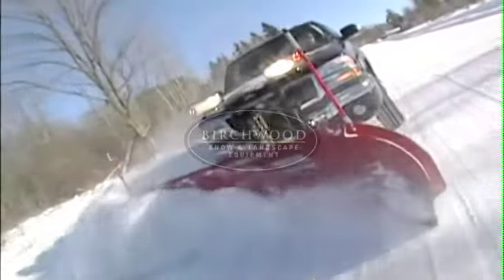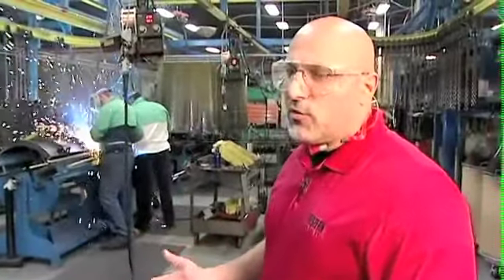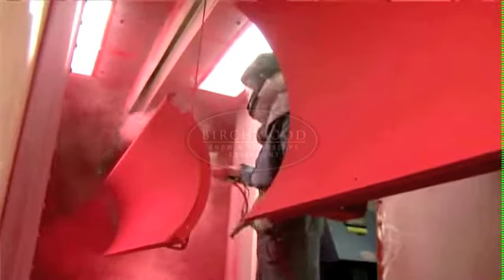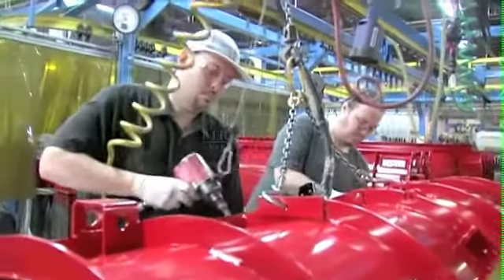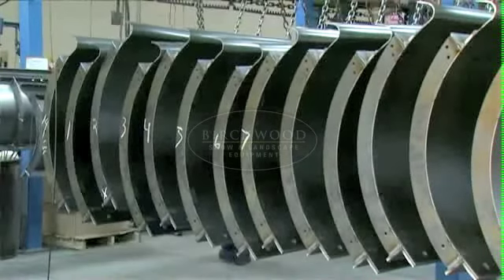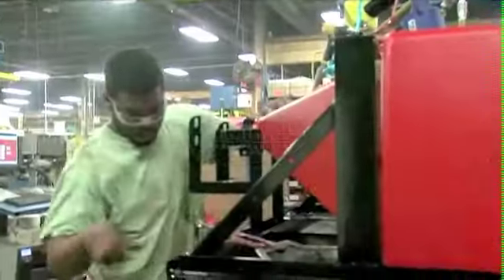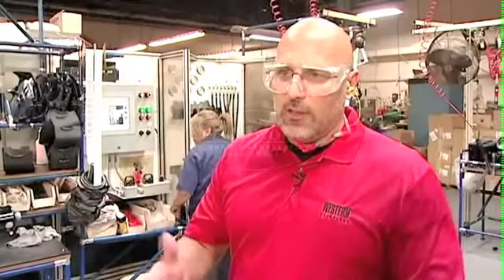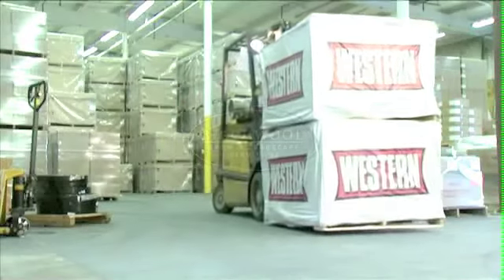WESTERN® Snowplow Factory Tour